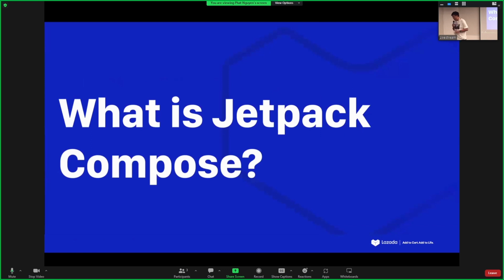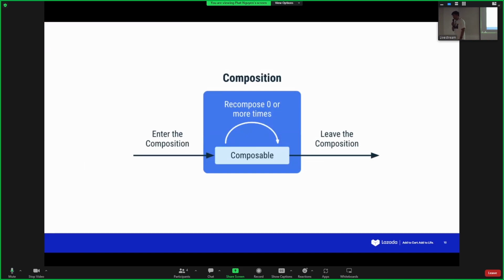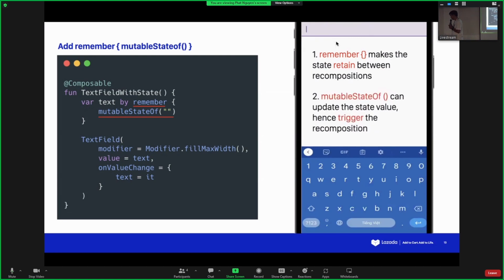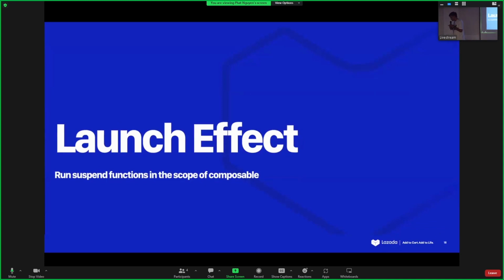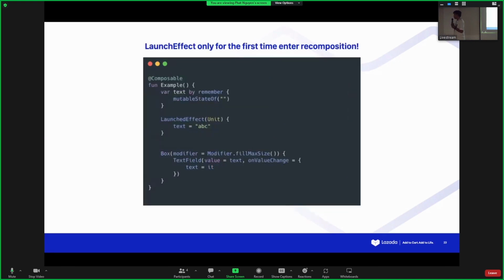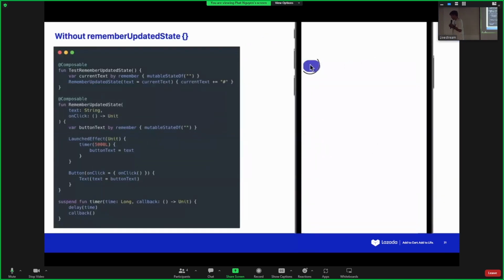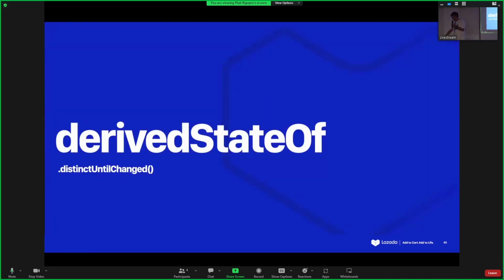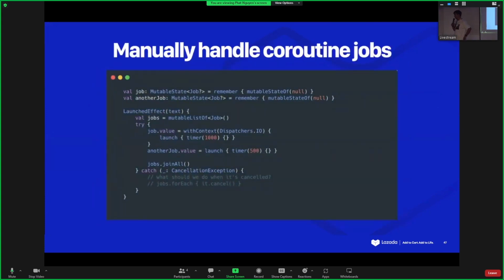KotlinConf 2023 - Handle Side Effects in Jetpack Compose.